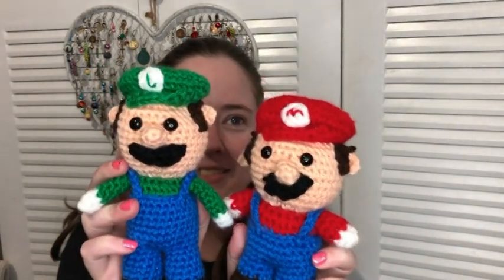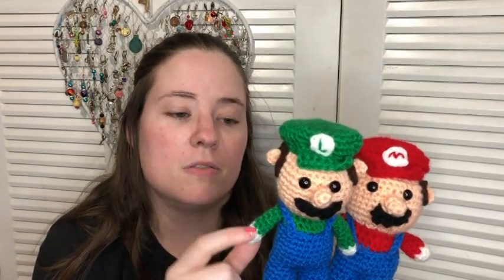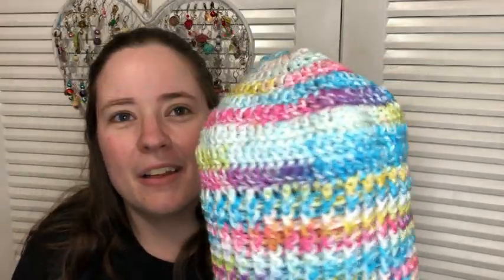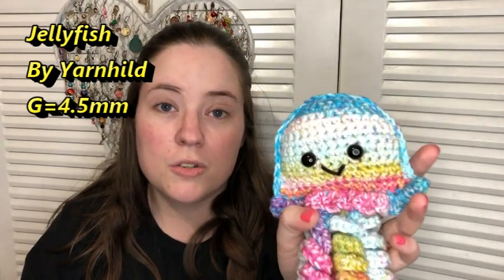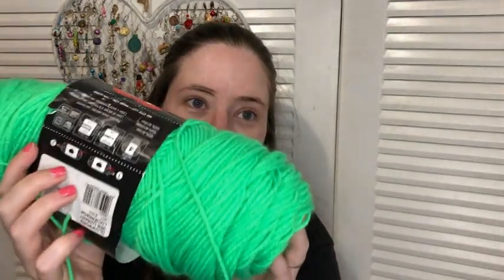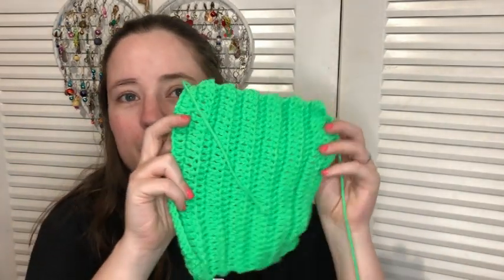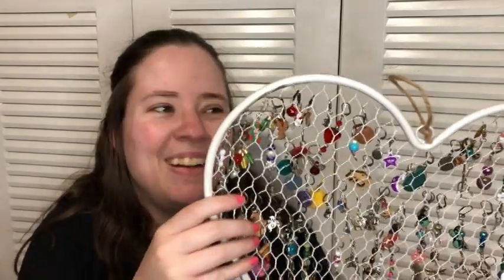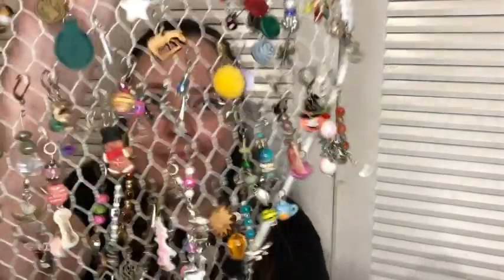No Catchy Name #169 | Some FOs & My Stitch Marker Heart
Safety Eyes I Use For My Amigurumi
Dragon Safety Eyes
Craft Cart I Have

Happy Mail
Ella Roberts